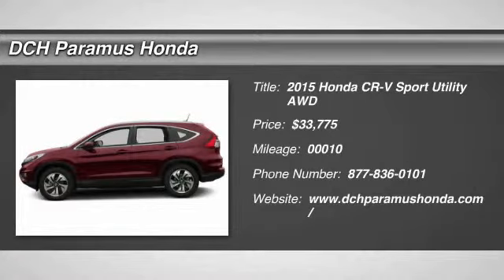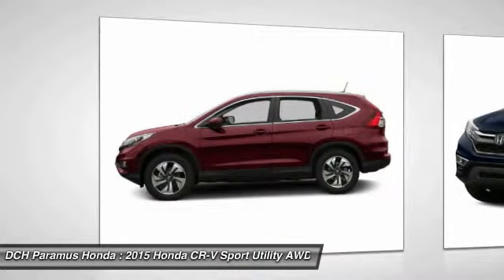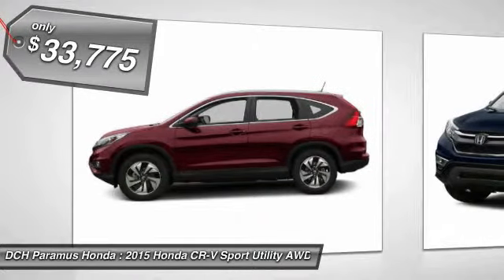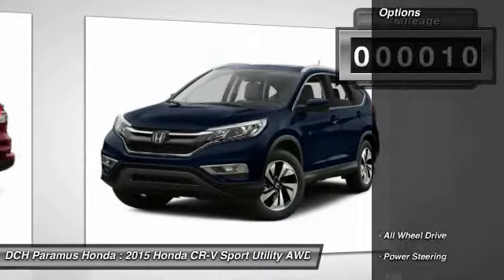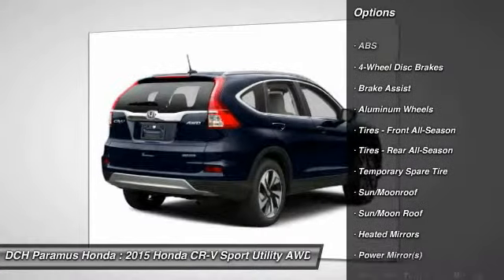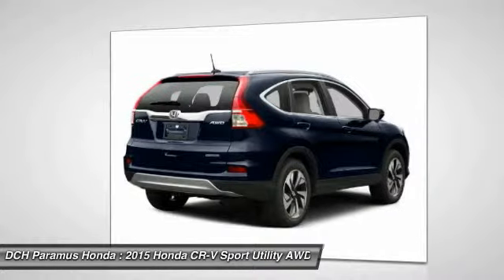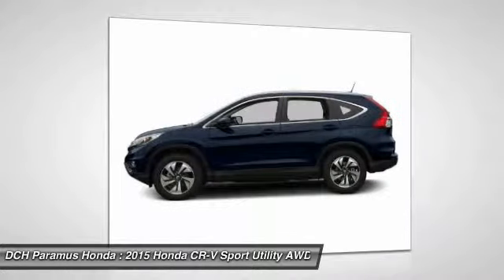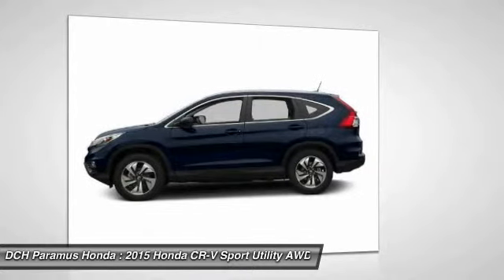2015 HONDA CR-V Paramus, NJ PH53453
2015 HONDA CR-V Paramus, NJ
Stock# PH53453

BACK-UP CAMERA, ALL WHEEL DRIVE, NAVIGATION, BLUETOOTH, MOONROOF, MP3 Player, KEYLESS ENTRY, 33 MPG Highway, SAT RADIO, POWER LIFTGATE, ALLOY WHEELS! The Honda CR-V has a modern aerodynamic look, with sweeping lines, exciting body sculpting, and a dramatic profile. It has enough attitude and ability to get you around town and then tackle the open road and the great outdoors. The CR-V comes equipped with a 2.4-Liter i-VTEC 4-Cylinder engine with 185hp and a Continuously Variable Transmission. It has a rigid unit-body structure, coupled with taut suspension tuning, which give it impressive handling characteristics. For ultimate 4-season security, the CR-V is available with Honda's Real Time All-Wheel Drive with Intelligent Control System that smoothes out initial acceleration and can transfer up to 100% of torque to the rear wheels. The CR-V is very fuel-efficient and can get up to an EPA estimated 34 MPG Highway when in two-wheel drive. Hit the green ECON button, and the vehicle makes adjustments to its systems so they can be more efficient. Then you get feedback as you drive from Eco Assist to let you know how efficient your driving is. Honda has placed bars around the speedometer, and the longer you keep them in the green, the farther you can go on a tank of gas. The 5-passenger CR-V is extremely roomy inside, with a rear seat that accommodates adults and a proper-sized cargo area. Special attention is paid to driver comfort, with supportive front seats that flank an accommodating center console punctuated by two big cup holders. A large covered center stow bin houses USB and auxiliary inputs as well as a 12-volt power point. Available lane keeping assist and adaptive cruise control add to assisted features. Finally, its large single-piece liftgate, coupled with a significantly lower lift-over height, eases loading and unloading chores.